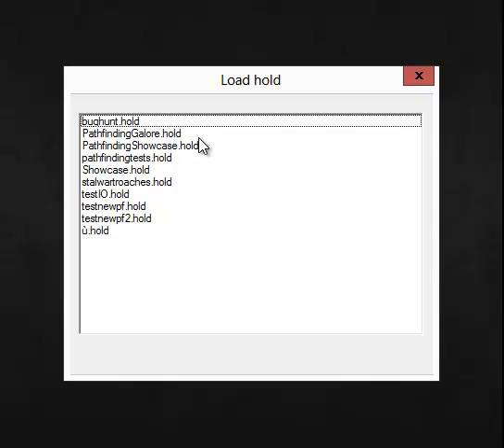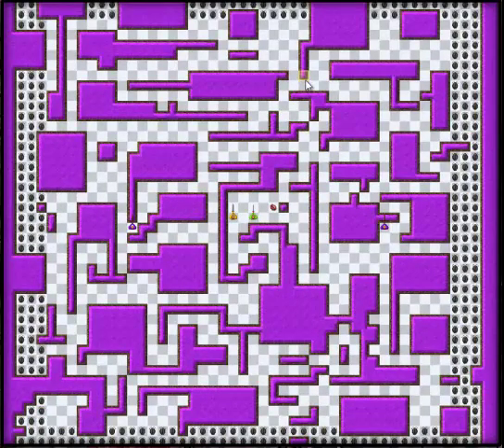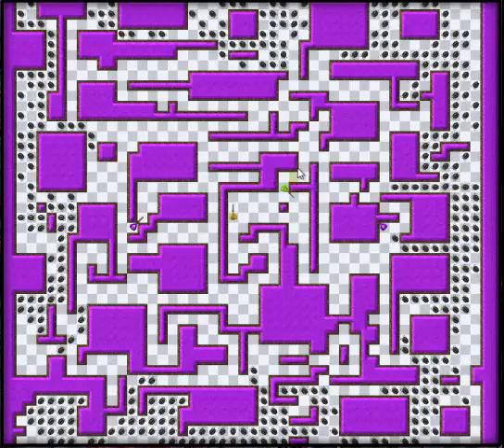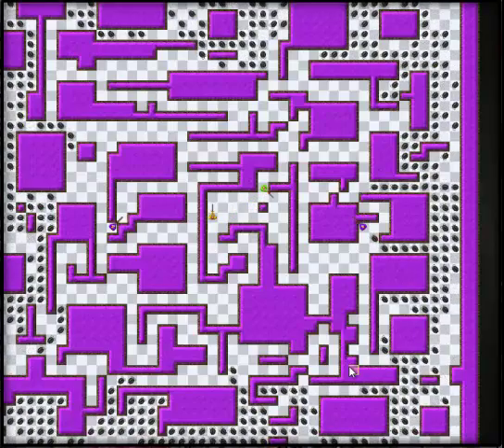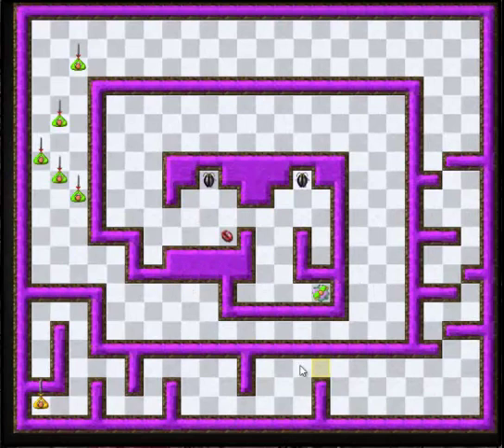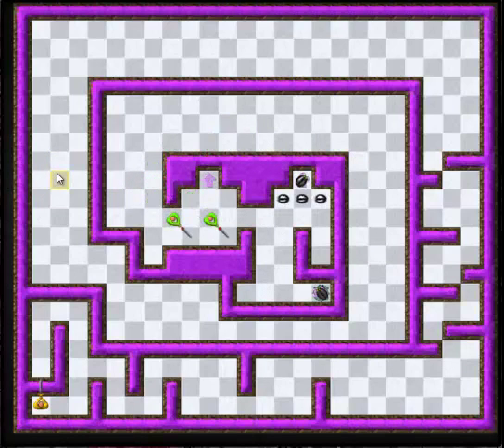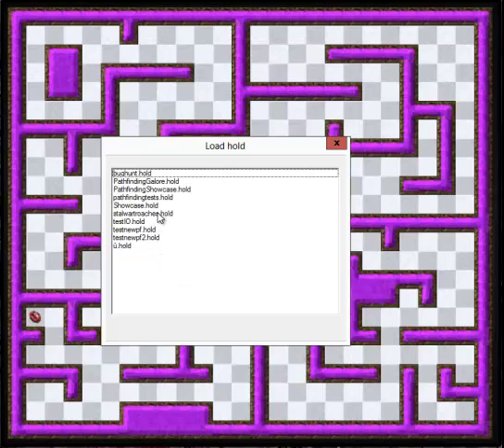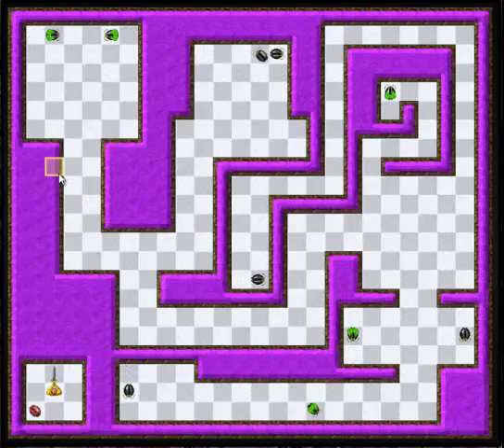DROD Clone - pathfinding #1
Some pathfinding tests